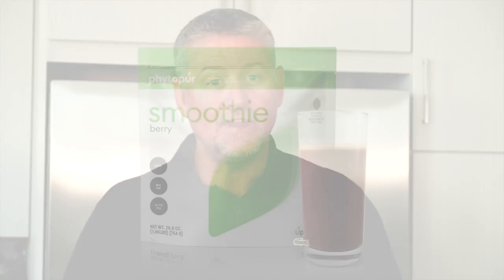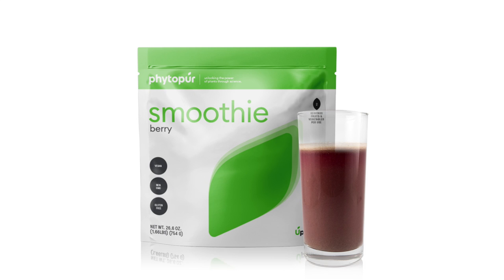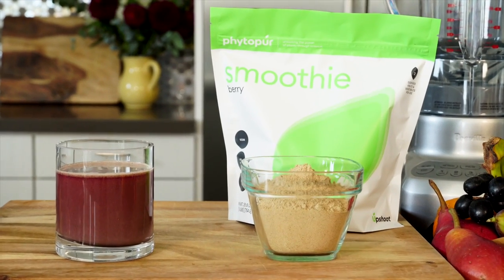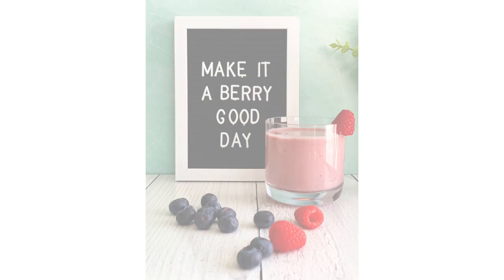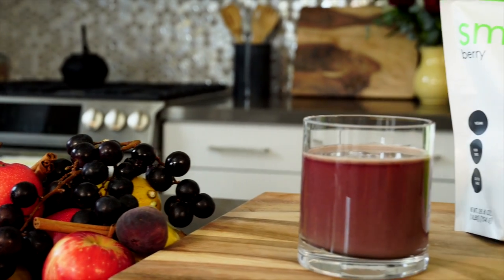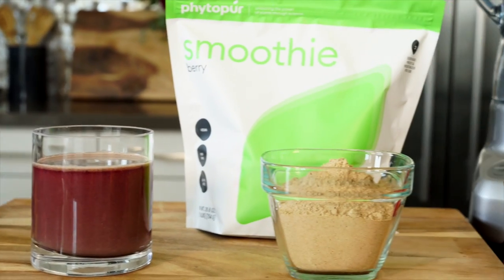Phytopúr Smoothie Introduction with Joe Cross & Stacy Kennedy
The perfect blend of nutrition, convenience and taste!

Our delicious Phytopúr Smoothie is a powerful phytonutrient blend of 11 unique fruits & vegetables and 10 grams of natural plant protein for a fast, convenient boost of nutrition any time of day. Each Phytopúr Smoothie is packed with 2 full servings of fruits & veggies, plus fiber and prebiotics—and all with no artificial flavors or sweeteners, and no added sugar.

and connect on social @upshootlife